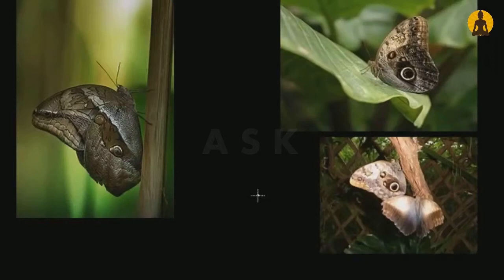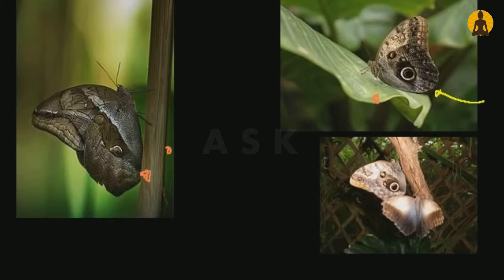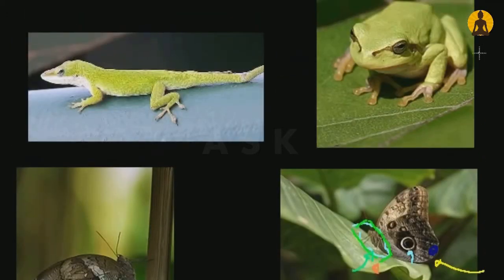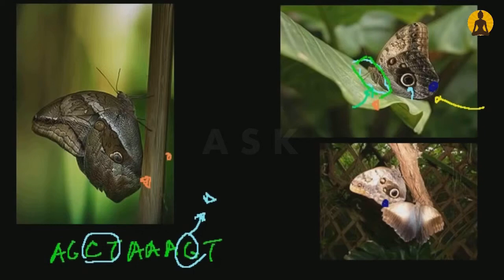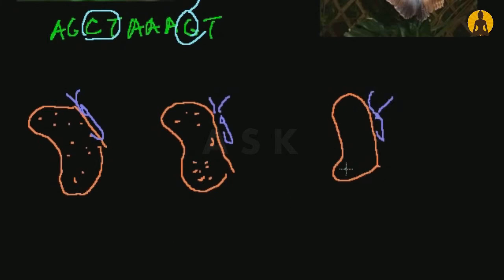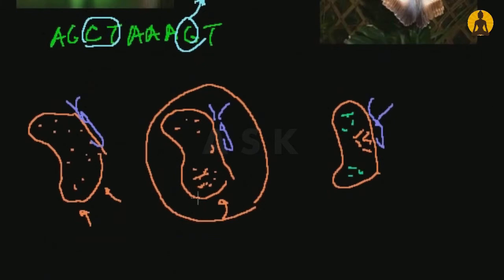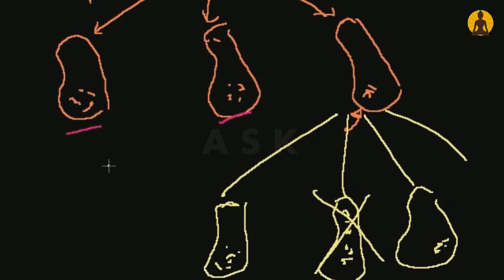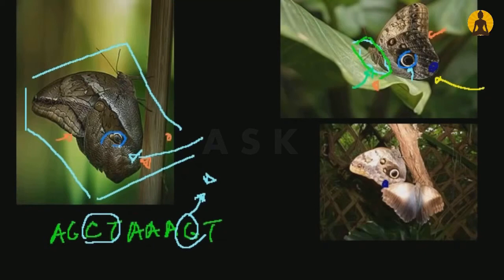Owl Butterfly and the Natural Selection in evolution.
Video is an interesting class on Owl Butterfly and the Natural Selection in evolution.